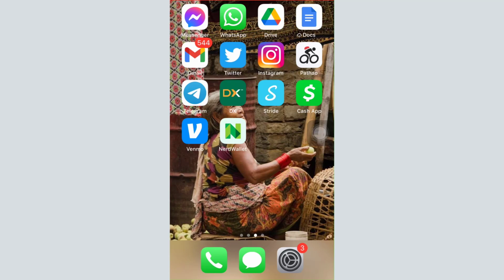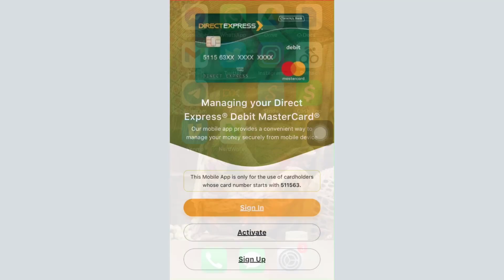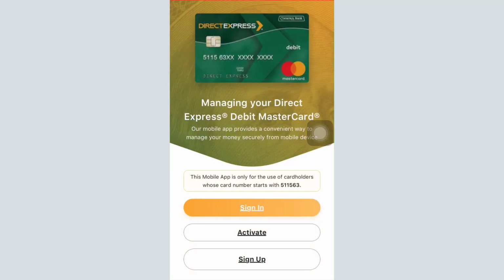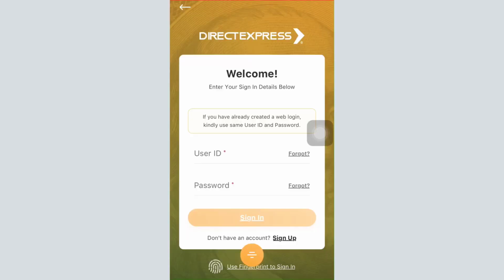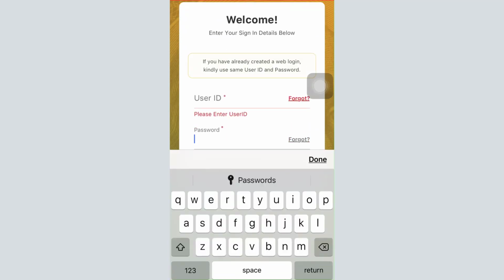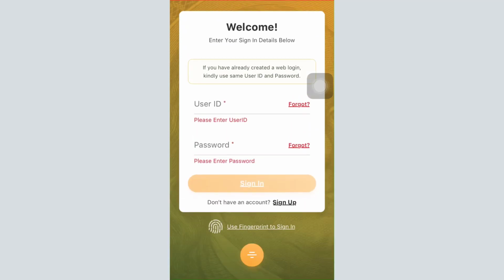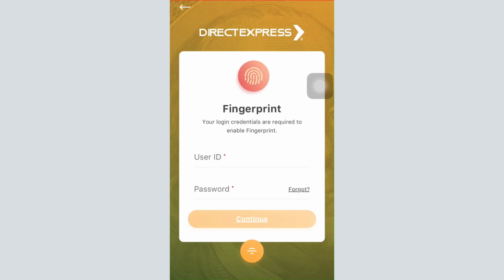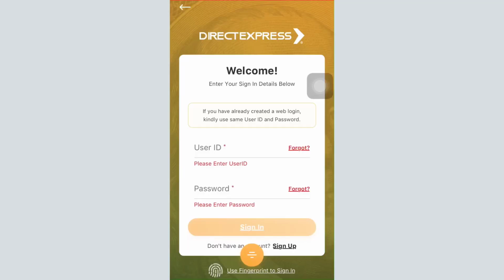How to Login Direct Express - Sign In to Your Card Account - Direct Express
In this tutorial video I will quickly guide you on how you can login to your Direct Express account. Follow the step by step instructions to get logged in to your account.

Tap on Sign In in order to login to your account.
Enter your User ID for your account that you had set earlier when signing up for your account.
Also, enter the password of your account.
Select ‘Use fingerprint to sign In’ to enable fingerprint so that you don’t have to enter your password next time you try to login to your account.

Can I access my Direct Express account online?

How do I check my Direct Express account?

How do I create a Direct Express account?

Why can't I access my Direct Express account?